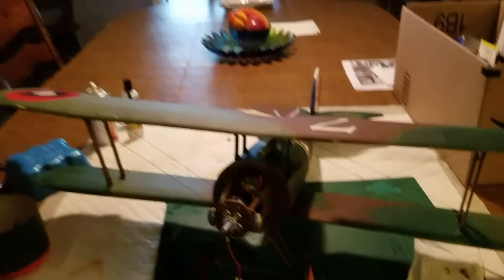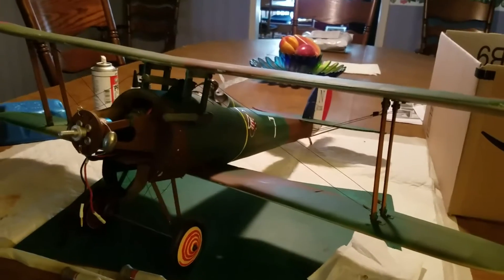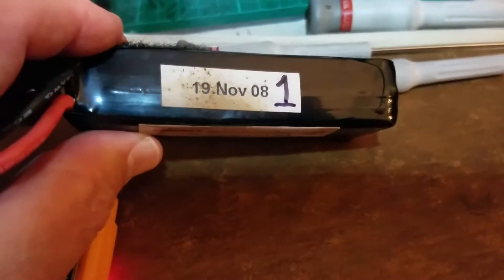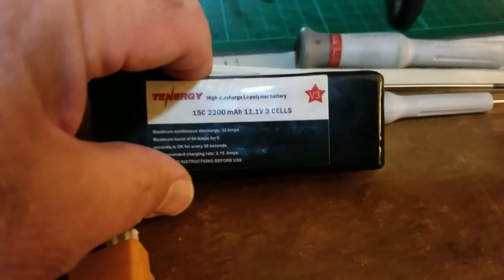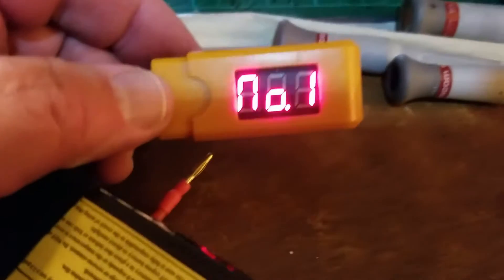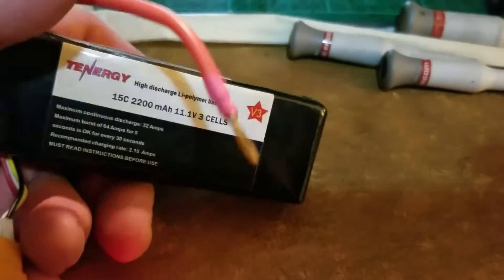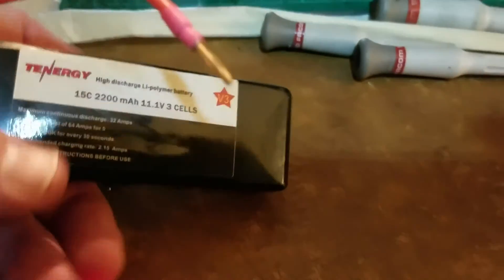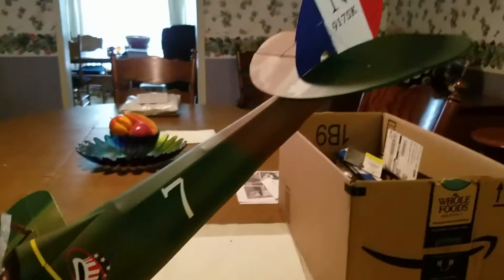11 Year LiPo Storage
I was amazed to see this battery still had voltage in it! I put it on a 20A discharger and it lit up the bulbs brightly. Lasted a little over a minute. Impressive. However, I did not plan on ever using this battery again so I discharged it for disposal.